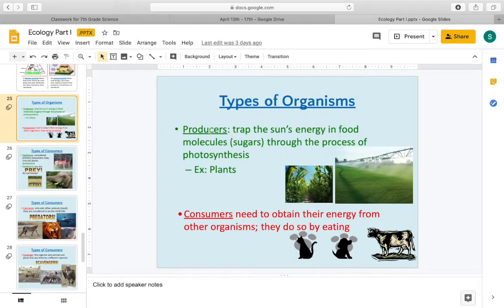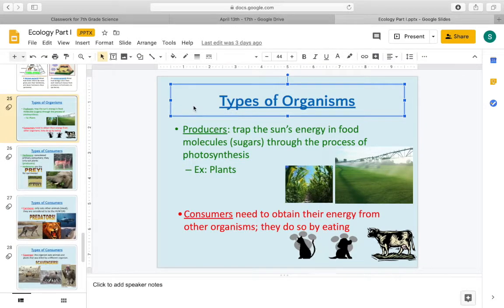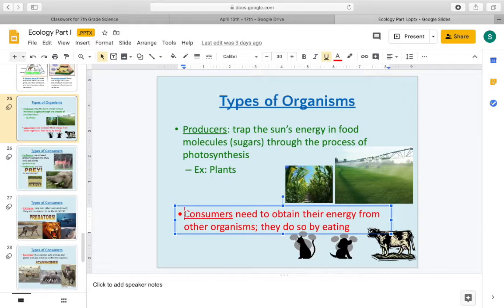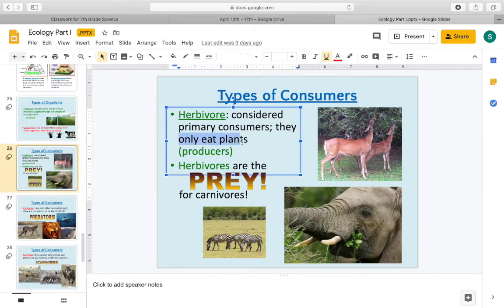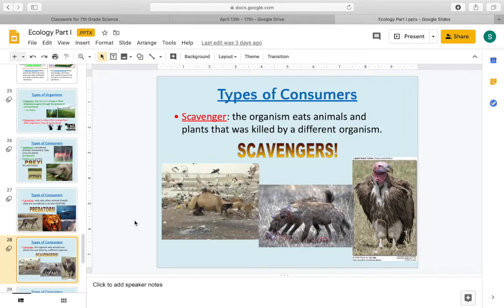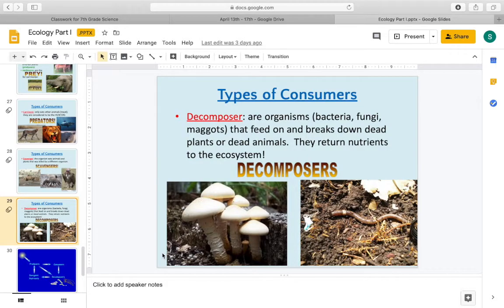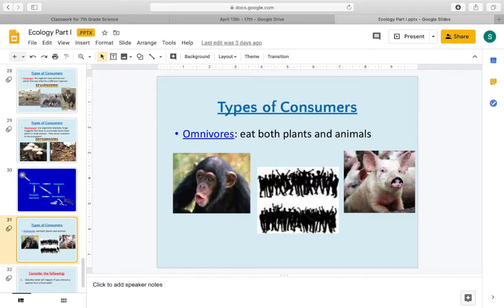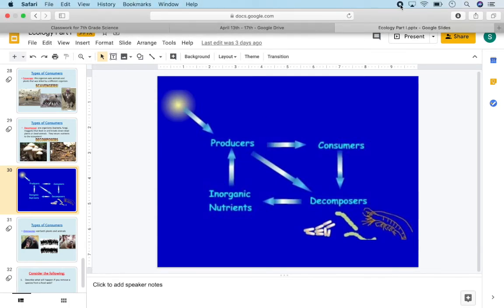Types of Organisms in an Ecosystem (Slides Part 2)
This video is about Screen Recording 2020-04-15 at 11.47.25 AM